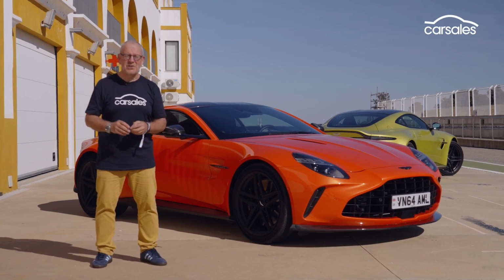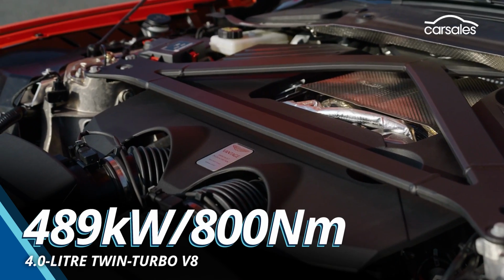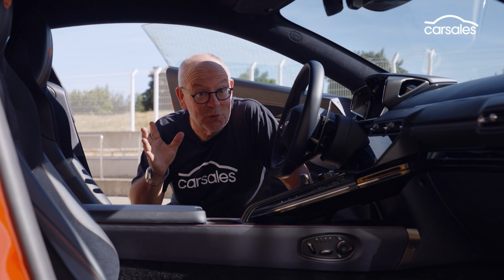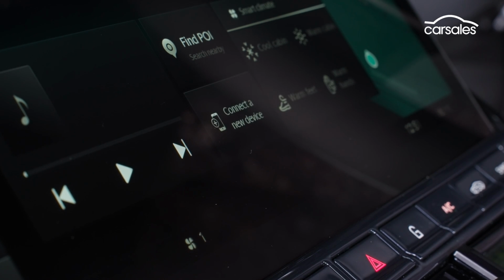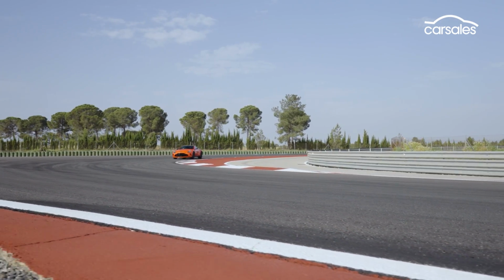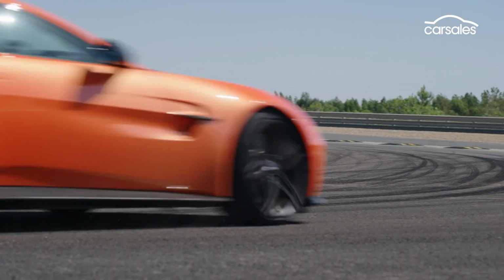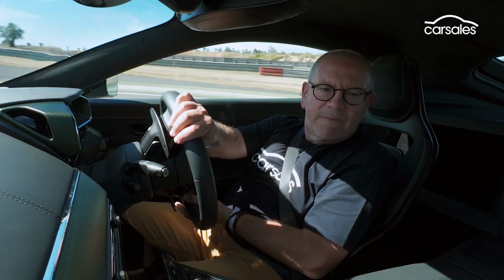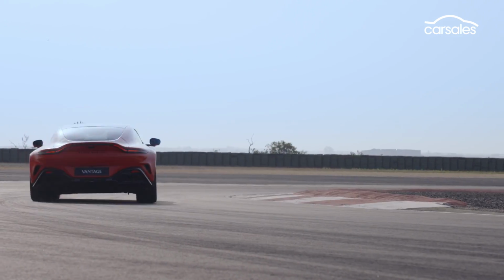2024 Aston Martin Vantage Review | Virtually all-new British coupe takes fresh aim at Porsche 911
British brand’s entry-level coupe is sharper, more capable and a lot more luxurious than ever, but is it finally a match for Porsche? 👉 Full Review

Far more than a simple facelift, the 2024 Aston Martin Vantage has undergone substantial re-engineering in an attempt to steal more sales from the benchmark Porsche 911 and the brawny Mercedes-AMG GT line-up.

Aston Martin has doubled down on its trademark good looks with the new Vantage and under its svelte skin there’s an upgraded twin-turbo 4.0-litre V8, updated gearbox, better suspension, improved brakes and more.

The result is the 2024 version of the Aston Martin Vantage is as good as all-new. It’s a faster, more refined and significantly more athletic version of its old self and, thanks to an upgraded interior, also more luxurious than before with a character that’s less parts bin and more bespoke.

But this makeover of Aston’s entry-level coupe doesn’t come cheap. While it’s well-equipped as standard, key options such as the many carbon-fibre cabin and exterior flourishes, plus wheel and audio choices and functional upgrades such as sports seats and carbon-ceramic brakes, will quickly compound the Vantage’s already elevated $410,000 price tag.

Shamelessly so.